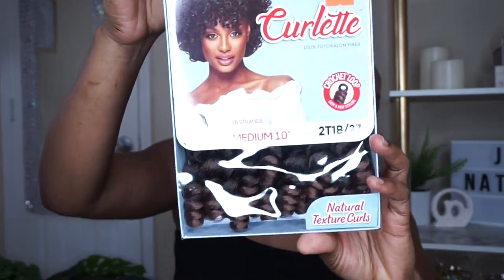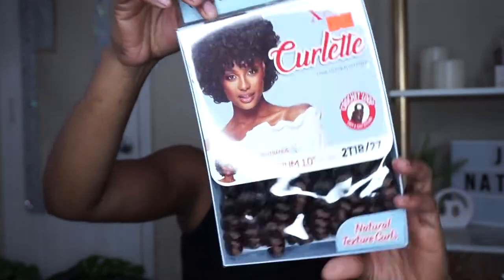EASY NO BRAID/NO CORNROW CROCHET ON TAPERED CUT HAIR.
HEY GUYS 💕

GRAB A SNACK & CATCH UP 👇🏾

Go shop lulusholistics.com for all your holistic needs

✳️B U S I N E S S | R E V I E W S | S P O N S O R S H I P S 👍🏾

✳️ IT PAYS TO SHOP ONLINE !
TRY EBATE
USE MY LINK & GET $$$$

✅UMBRELLA LIGHTS   💡-

        BIG UP YUH SELF, LATA 👋🏾